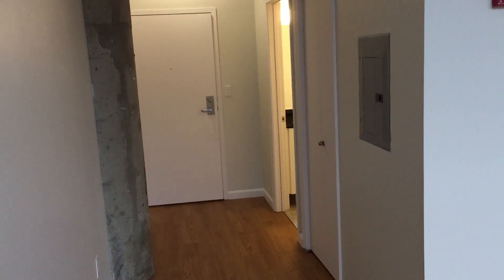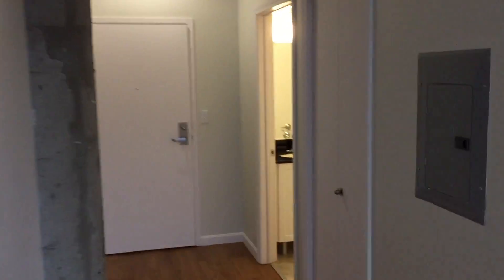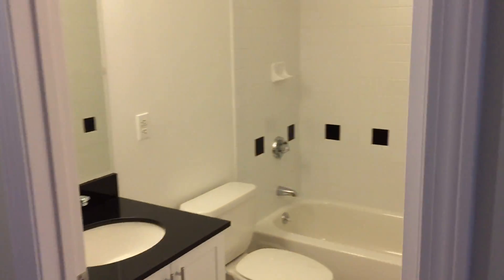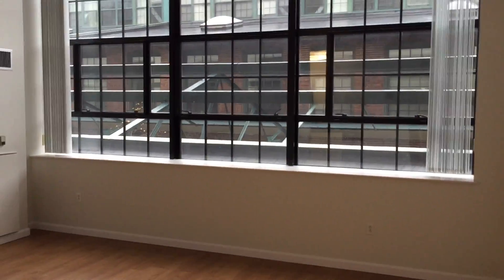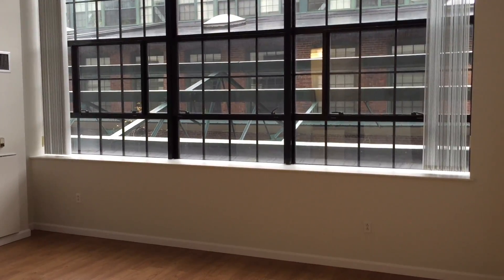Lofts at Kendall Square Apartments - Cambridge, MA - Studio B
Rich in history and personality, the Lofts at Kendall Square Apartments is a beautifully refurbished factory with the high ceilings, large windows and exposed beams left intact. Equally stunning are the interiors of our apartments. Admire the open floorplans and stunning finishes that are illuminated by the ample natural light. Further augmenting the experience, this community is located in one of the most vibrant and popular neighborhoods in Cambridge. Step outside and visit the historic Beacon Hill and the neighborhoods incredible variety of arts, entertainment and culture. This irresistibly unique living experience can only be found here at the Lofts at Kendall Square.